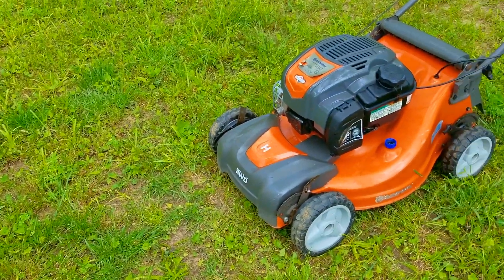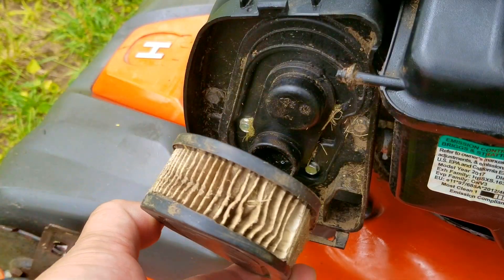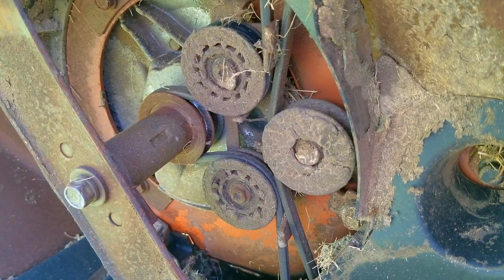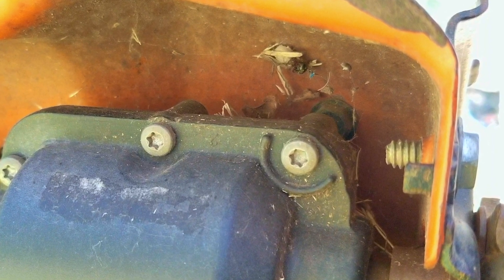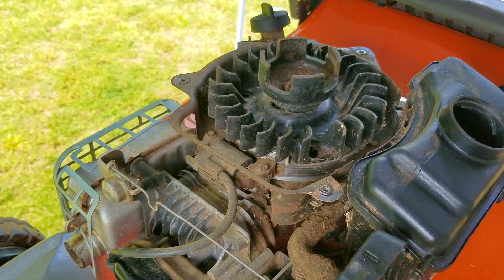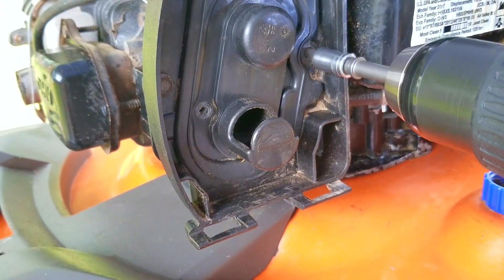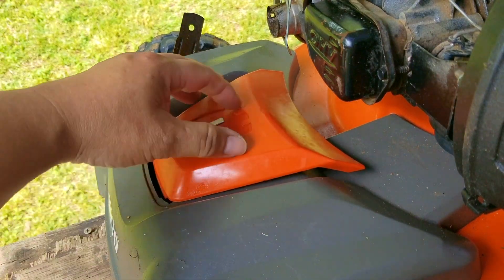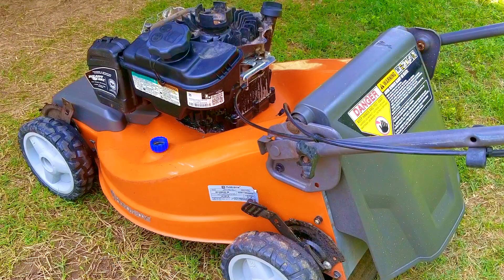Fixing A Husqvarna Mower That A Has Pull Rope That Won't Turn The Engine.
Air Filter.

This mower was in storage for quite some time.  After getting it out, I soon realized why they gave it away. The recoil, will not engage the engine, so it won't turn it.  Now I have to decide what parts I need to buy to get this working again.